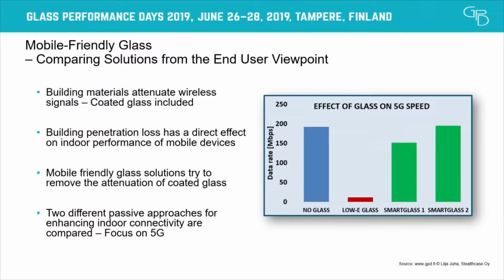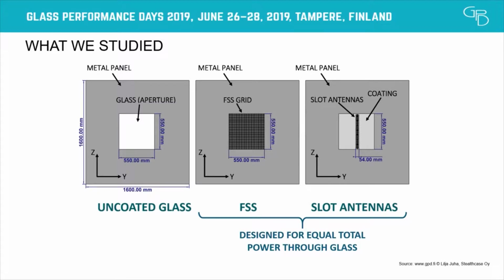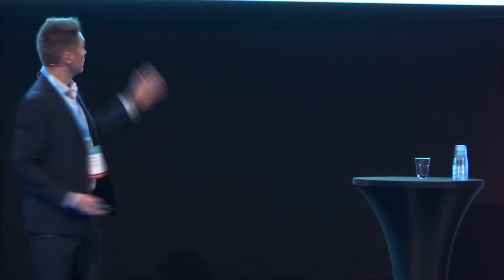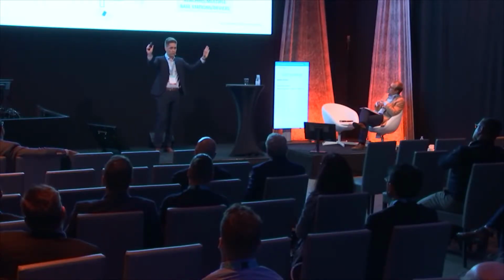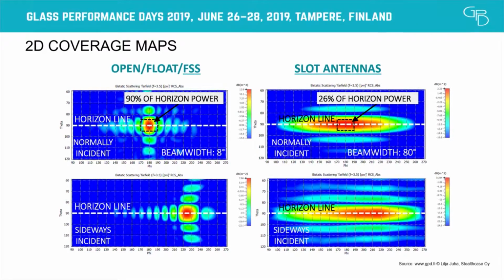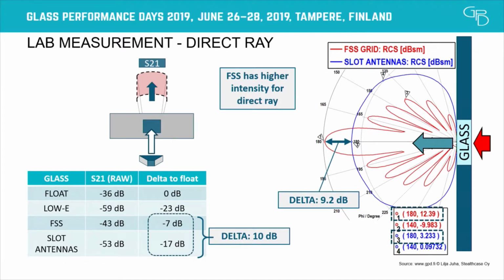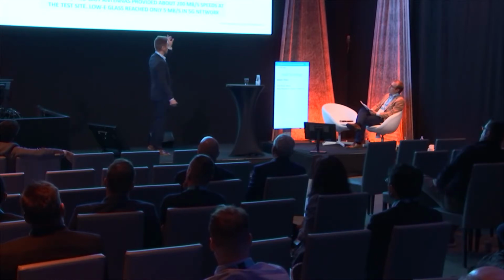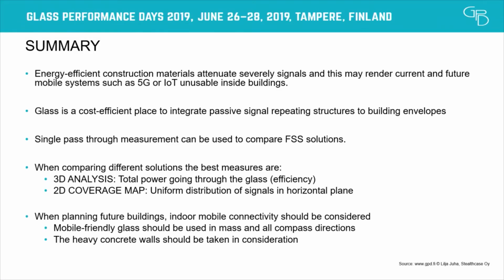Juha Lilja | Mobile-friendly Glass – Comparing Solutions from the End User Viewpoint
Session: Smart Technology
Mobile-friendly Glass – comparing solutions from the end user viewpoint

Energy-efficient coated glass highly attenuates wireless signals, and this has increasingly become a problem in the deployment of reliable wireless networks. On the eve of the fifth generation of cellular wireless (5G), signal attenuation by low-E glasses is becoming a limiting factor for the full potential of the new technologies. Poor indoor connectivity is also familiar issue for the existing network technologies. Different solutions have been proposed. Two-dimensional bandpass filters, i.e. frequency-selective-surfaces (FSS) have been a go-to-solution for the glass industry. In said filters, a periodic lattice of repeating grid patterns have been etched or ablated on the electrically conductive coating layers. In this paper different glass-based solutions are compared through simulations and measurements, and the implications of differences between technologies are explained. In this paper, the scattering patterns of different passive technologies are presented and their practical effects are discussed. Furthermore, the benefits of beamforming with glass-based antennas are discussed, and also the feature of controlling the flow of electromagnetic energy through coating layers is issued. Practical rules of thumbs for architects and designers are presented and path for further studies is outlined.